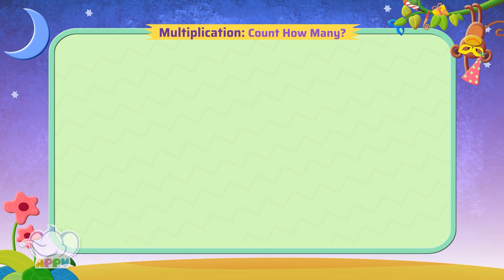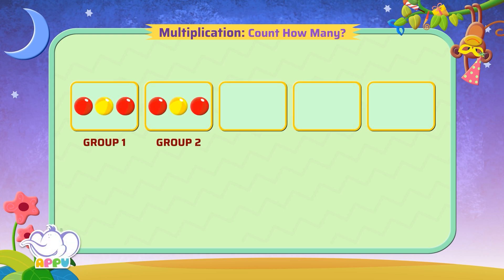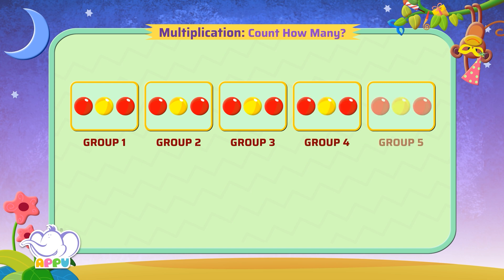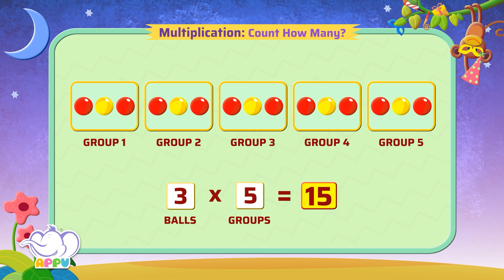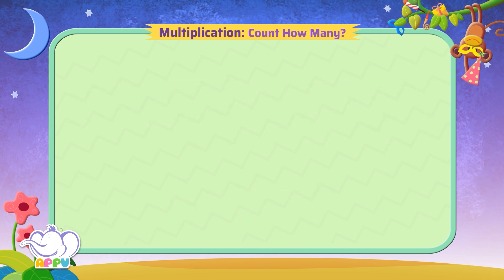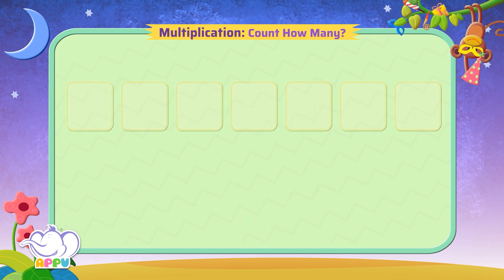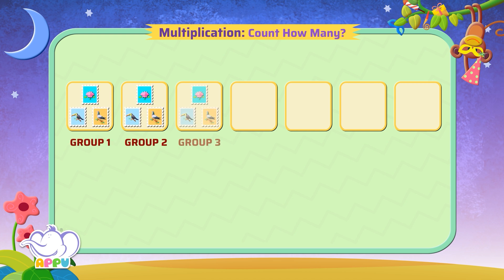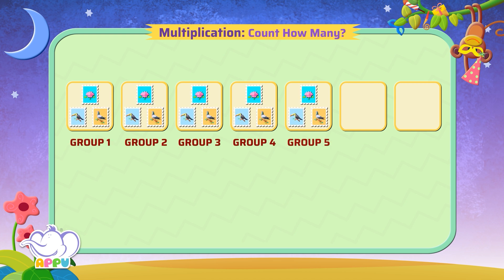G1 - Module 12 - Exercise 4 - Count How Many | Appu Series | Grade 1 Math Learning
Get ready to count along with Appu and Tiger in this exciting exercise where you tally up and discover how many there are! It’s a fantastic way to enhance your counting skills while having fun!